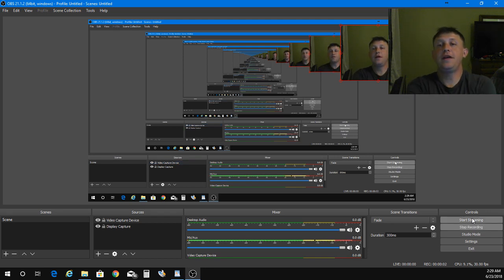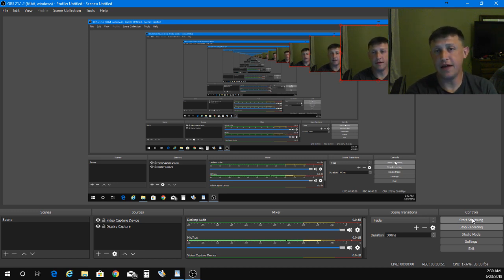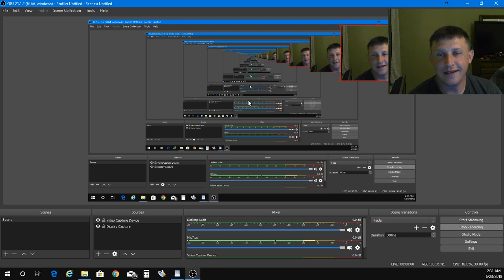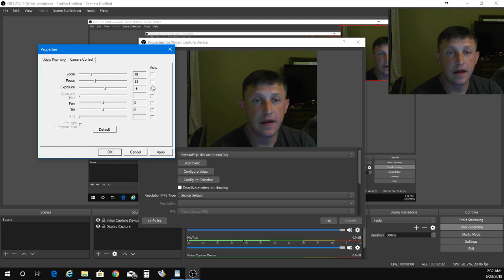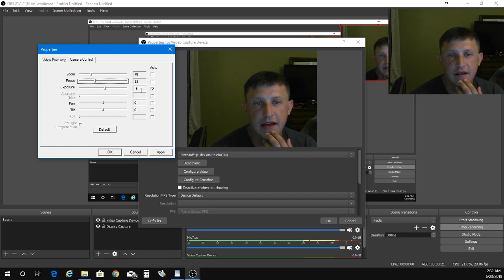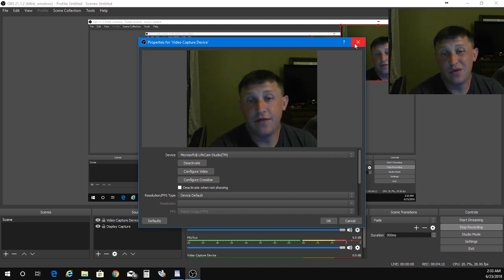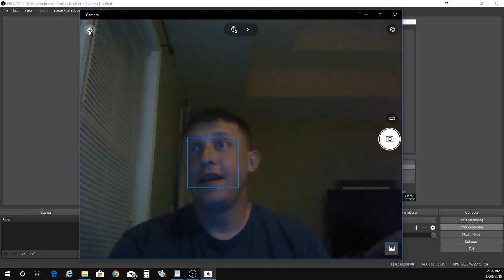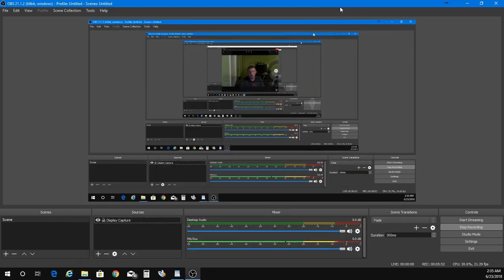Microsoft LifeCam Studio Auto Focus Fix - Turn Off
In this video I will show you some methods on how to stop the auto focus and turn it off during your recording.  I have only found two apps/programs that will work so far and that is OBS and Windows 10 Camera.  If you are able to do this in other programs, please post the program in the comments section.